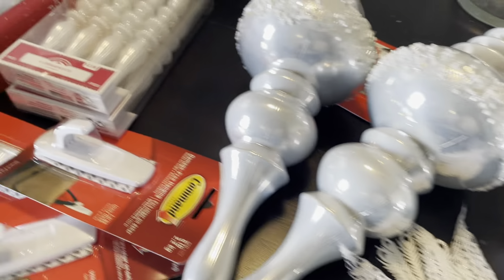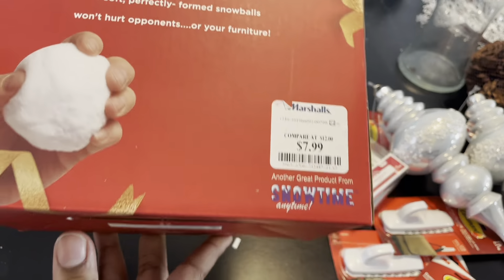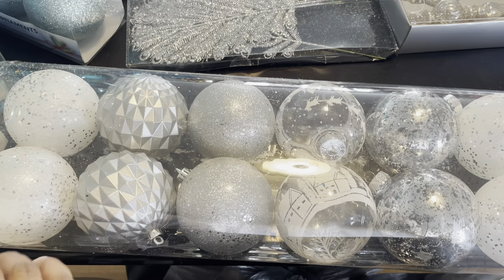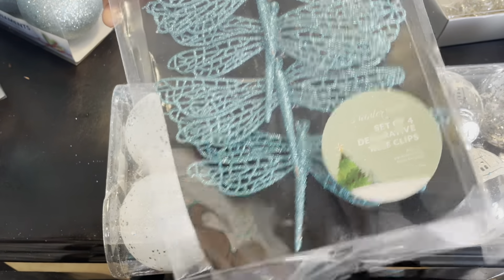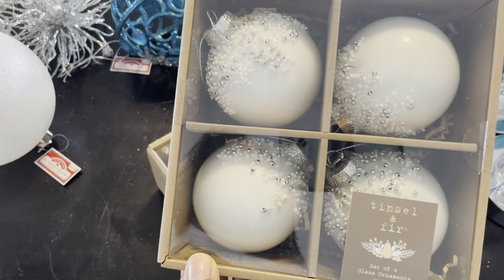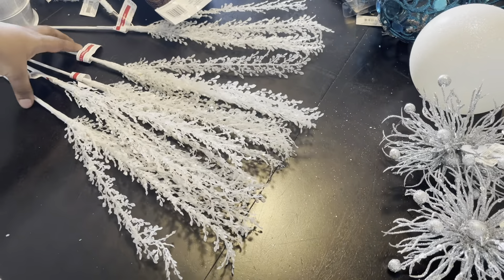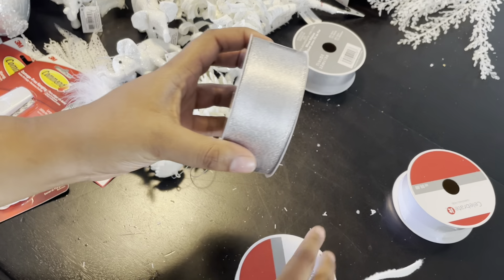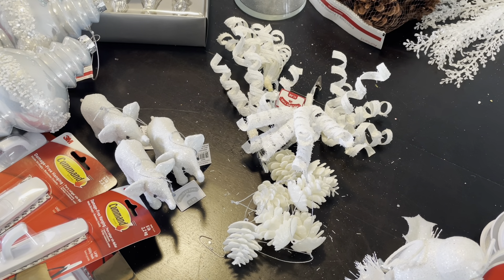Vlogmas 🎄 | Christmas Tree Decoration Haul | Ross | Marshall’s | Michaels’ | Walmart